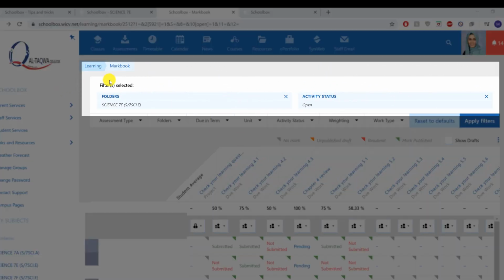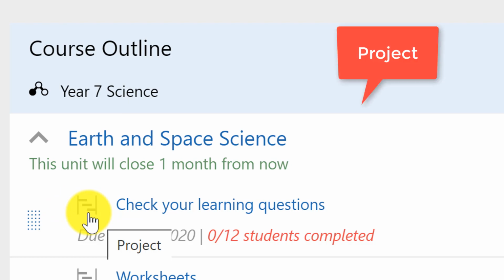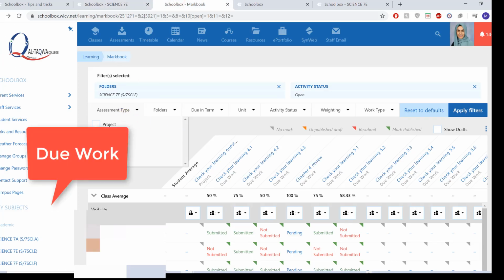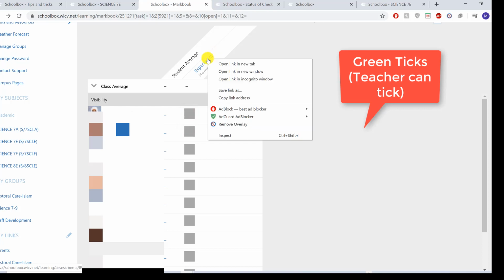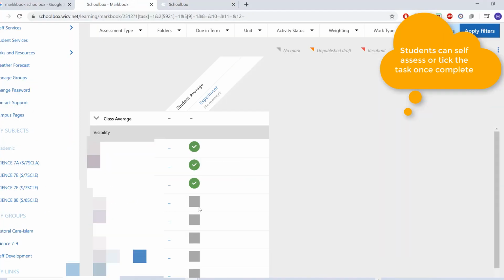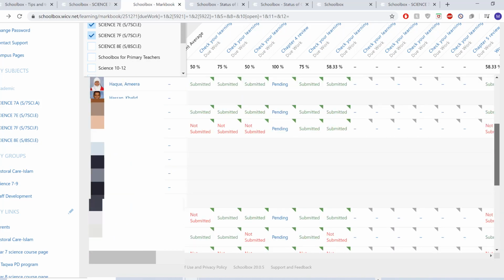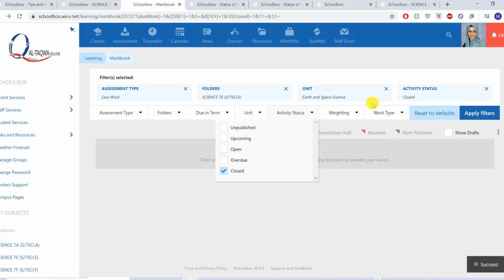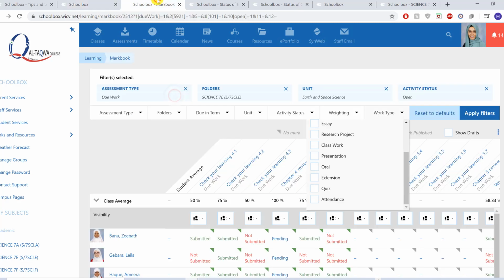How to apply filters to the markbook on schoolbox